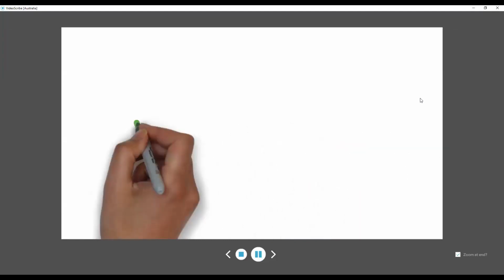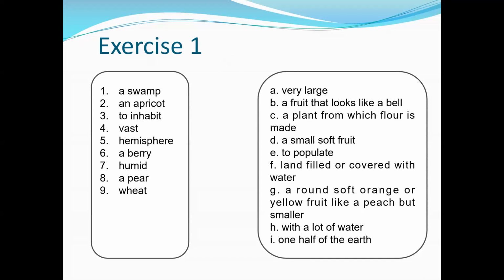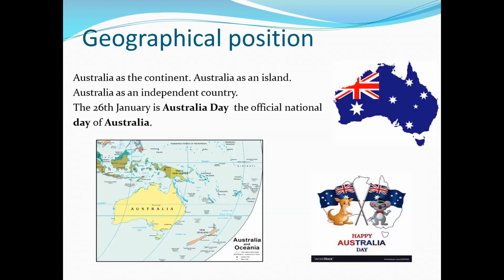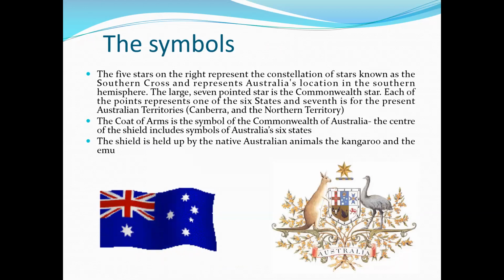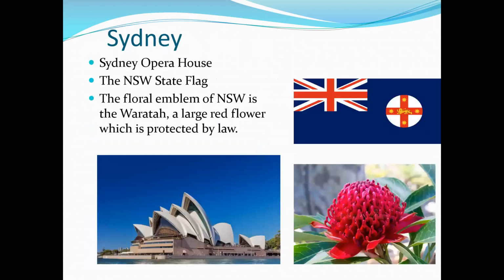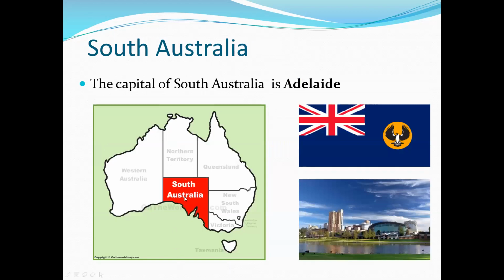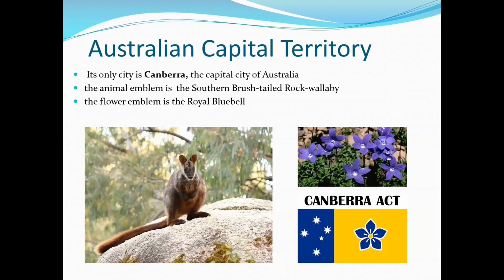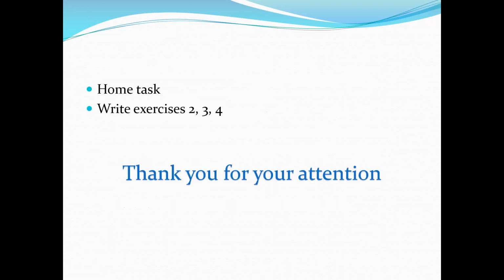Английский язык — 6, 12.05.2020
Дистанционное занятие